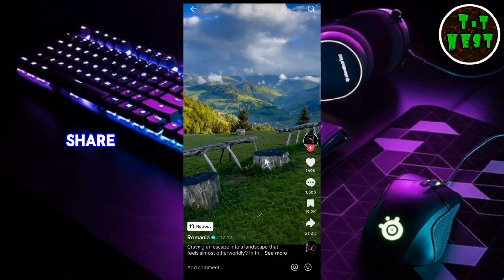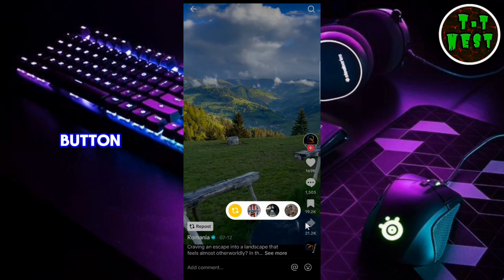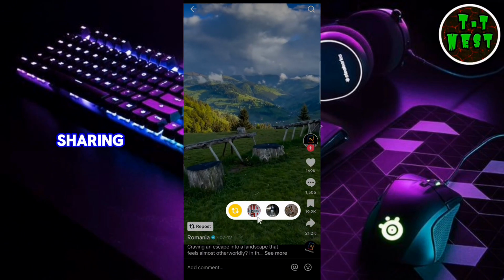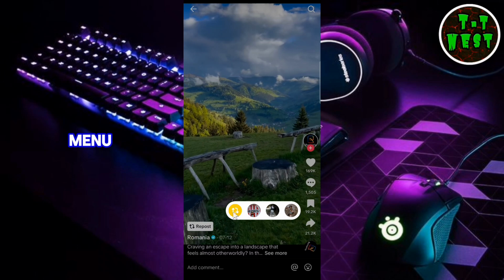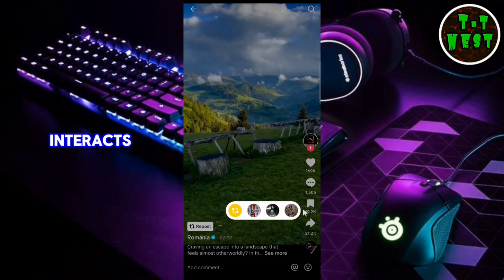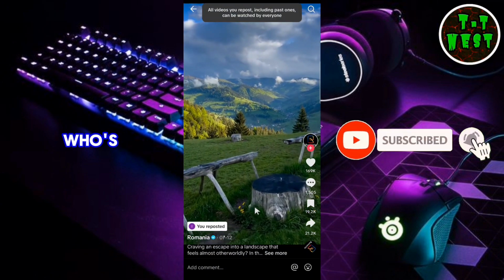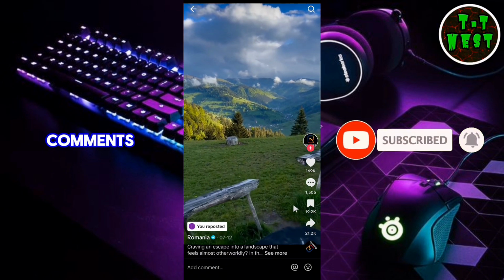How To See Who Follows And Supports You The Most On TikTok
Want to see who follows and supports you the most on TikTok? It’s easier than you think! Follow these simple steps to find out who your most loyal followers are:

1. Open the TikTok app and head to any video of yours.
2. Press and hold the share button located on the right side of the screen.
3. A menu will pop up showing who follows you the most and interacts with your content the most—this includes likes, shares, and comments.

That’s it! Now you can easily see who engages with your TikTok content the most and identify your top followers.